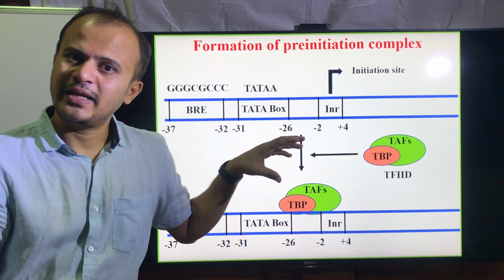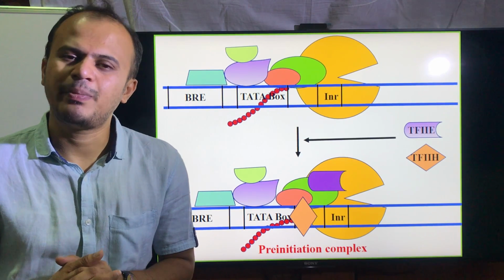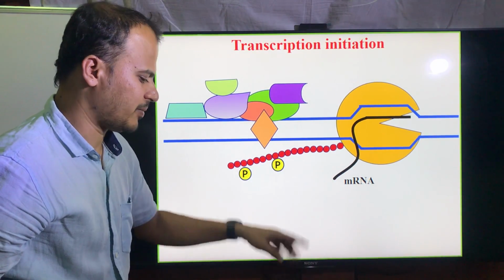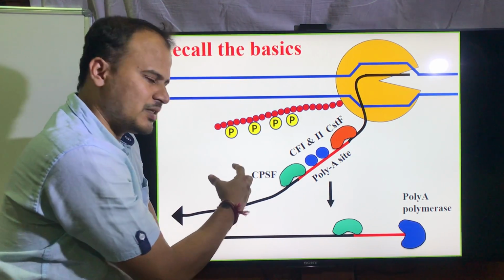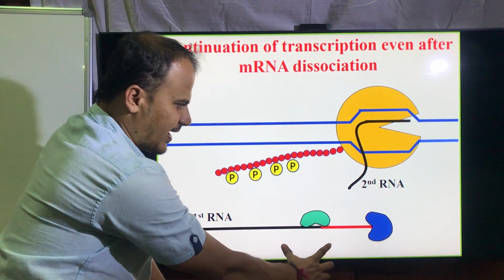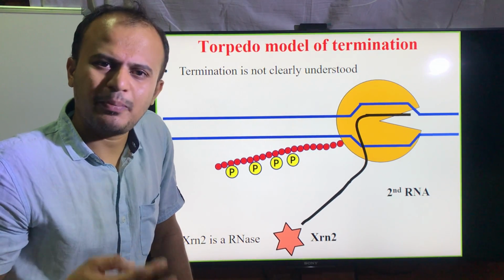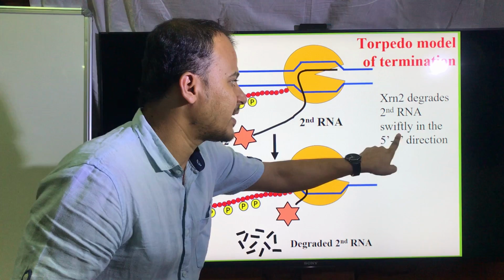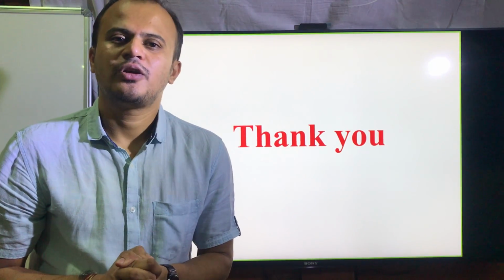Video 8: Eukaryotic transcription termination of mRNA